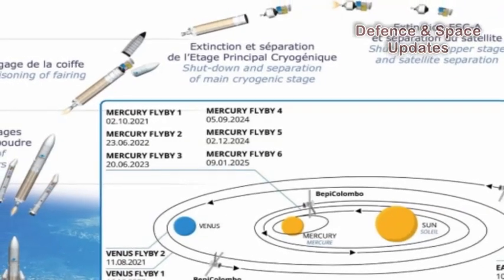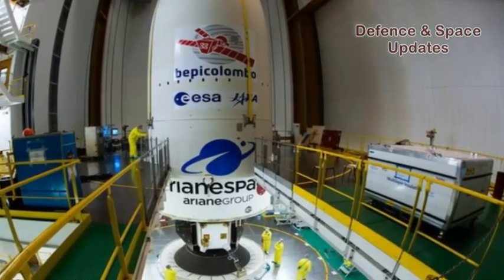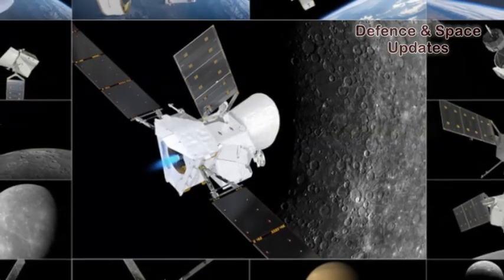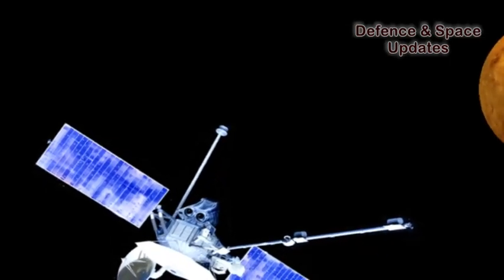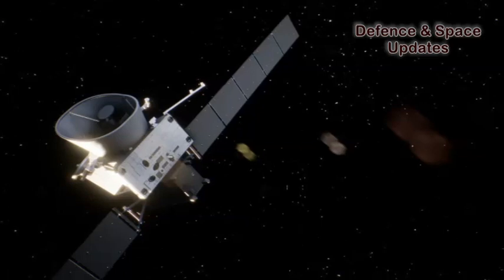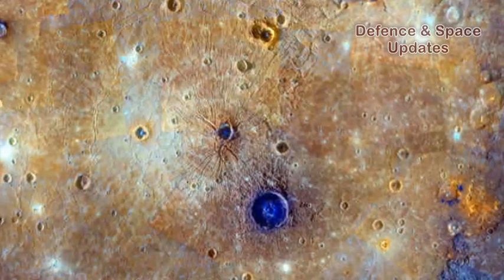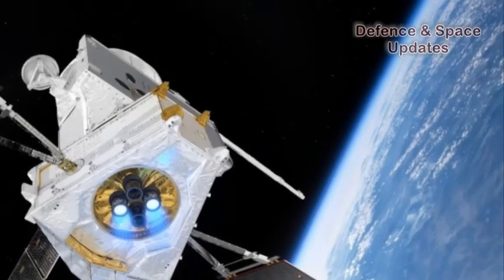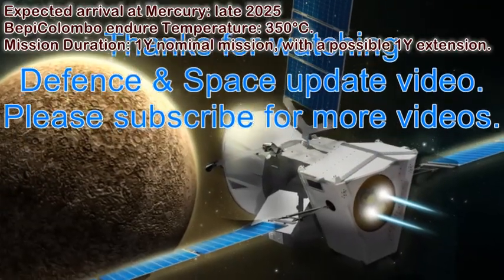BepiColombo - Mission to Mercury By ESA & JAXA | Launch Date 20th Oct | Ariane 5 VA245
ARIANESPACE TO DELIVER BEPICOLOMBO, EUROPE’S FIRST MISSION TO MERCURY, FOR ESA AND JAXA ON OCTOBER 20

For its seventh launch of the year, Arianespace will use an Ariane 5 ECA from the Guiana Space Center (CSG), to send the BepiColombo spacecraft on its way to the solar system’s smallest and least-explored terrestrial planet: Mercury.

The BepiColombo mission will be carried out jointly by the European Space Agency(ESA) and the Japan Aerospace Exploration Agency (JAXA).

After launching the successful Rosetta mission in 2004, Arianespace’s launch services once again helps unlock mysteries of deep space.

Carried out jointly between ESA and JAXA, the BepiColombo spacecraft will conduct an interdisciplinary mission to Mercury, the smallest and least explored planet in our solar system.

The purpose of Flight VA245 is to inject BepiColombo into an Earth escape trajectory, allowing its European and Japanese probes to reach Mercury after a seven-year voyage through space.

Missions to Mercury already have been undertaken in the past, including NASA’s Mariner 10, which revealed the first images of the planet in 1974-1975; and Messenger, which provided new but also unexpected data and images when it went into orbit around Mercury between 2011 and 2015. However, BepiColombo will be the first-ever European mission to Mercury providing measurements to study and understand the planet’s history, composition, geophysics,exosphere and magnetosphere.

As the nearest planet to the Sun, exploring Mercury is key to acquiring knowledge of how terrestrial planets originate and evolve, as well as to understand how conditions supporting life
arose in the solar system, and possibly elsewhere.

The Mercury Composite Spacecraft (MCS) consists of the MTM (Mercury Transfer Module), MPO(Mercury Planetary Orbiter), MMO (Mercury Magnetospheric Orbiter), and MOSIF ( MMO Sunshield and Interface Structure).

The MTM will carry the two orbiters (MPO and MMO) to their destination.

The MMO Sunshield and Interface Structure (MOSIF) will provide thermal protection.

Expected arrival at Mercury: late 2025
BepiColombo endure Temperature: 350°C.
Mission Duration: 1Y nominal mission, with a possible 1Y extension.

Source: Arianespace